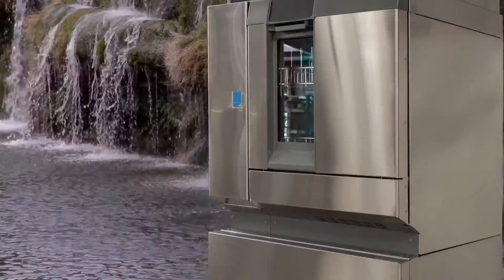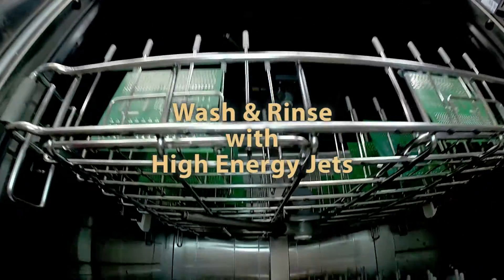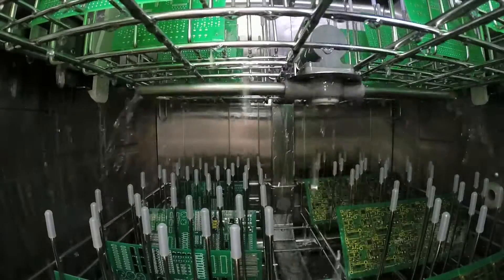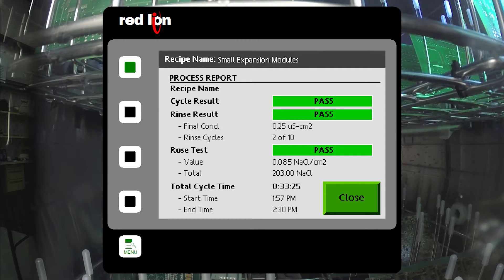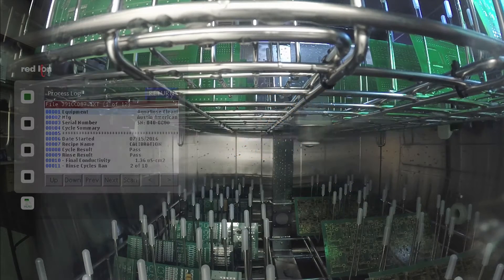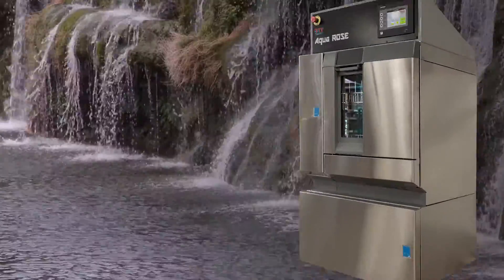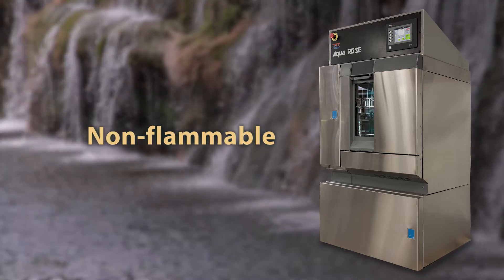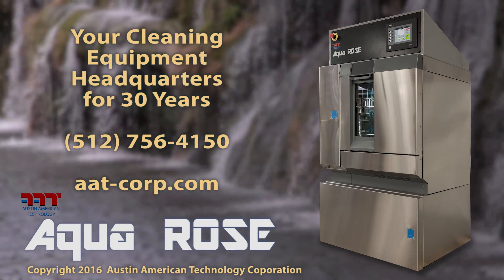Aqua ROSE Batch Cleaner / ROSE Tester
Introducing the World's First Aqueous Batch Circuit Board Cleaner / ROSE Tester.